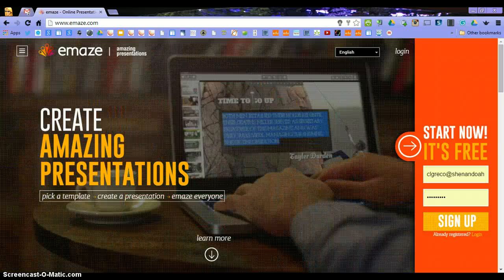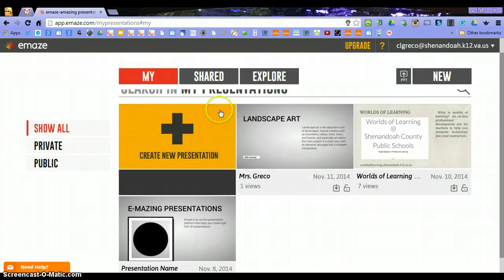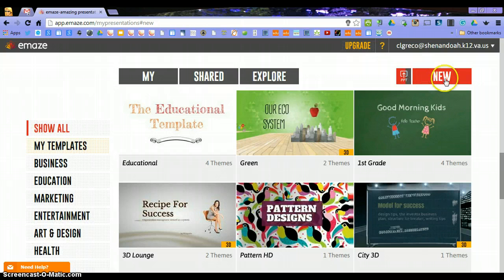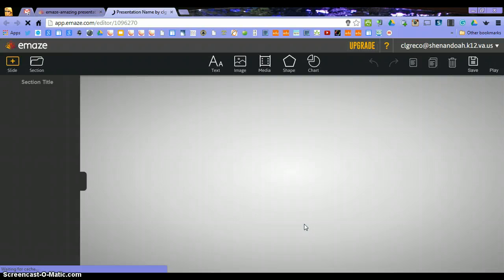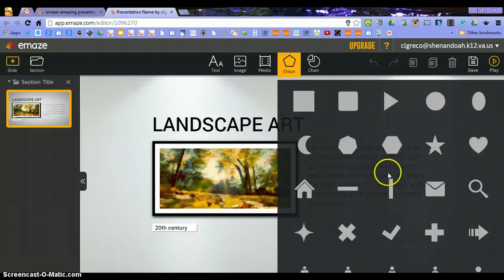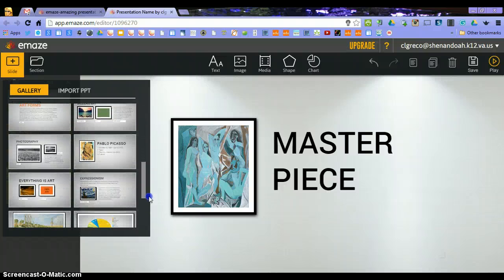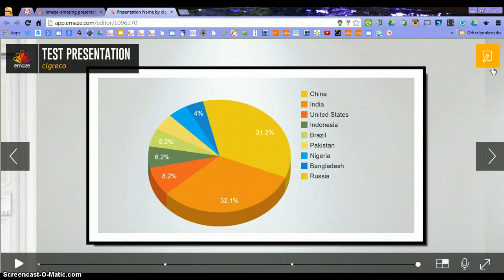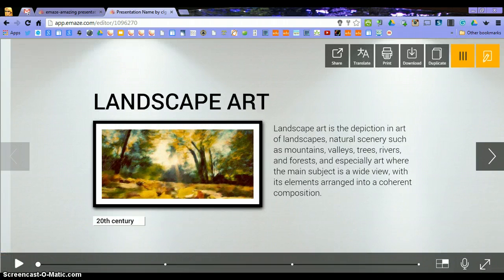Emaze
A short tutorial on how to get started with Emaze, an online presentation tool.